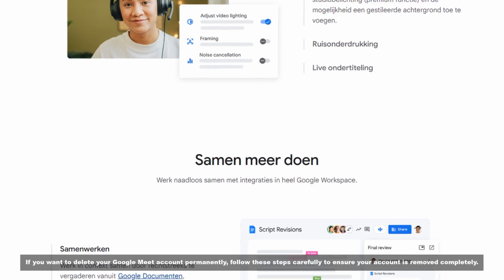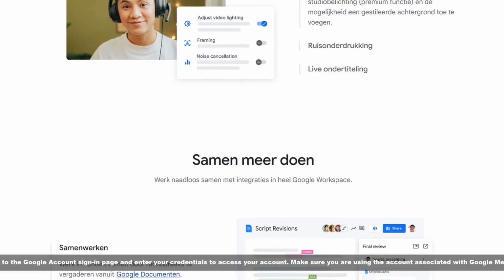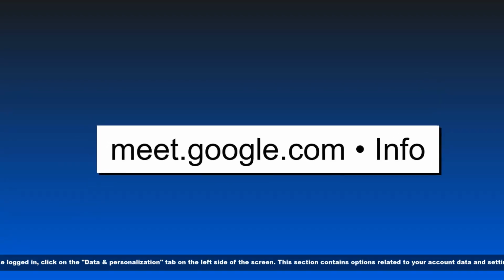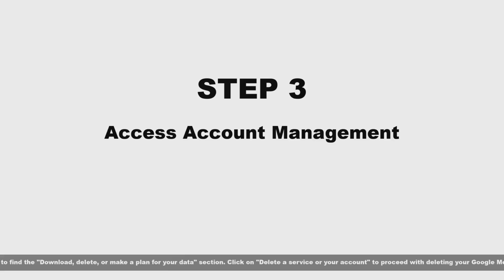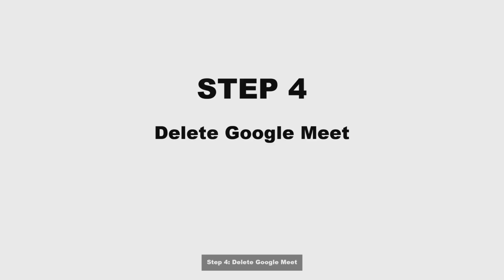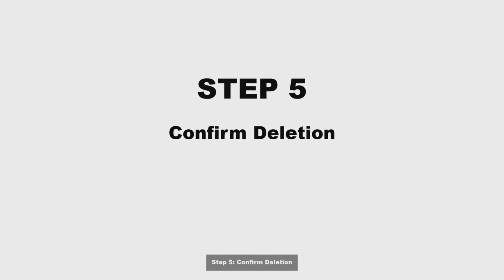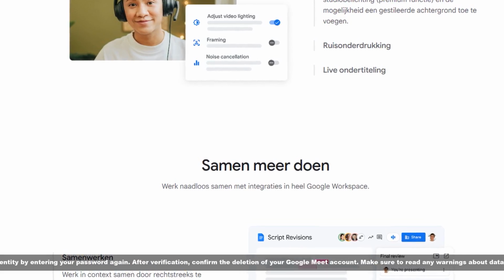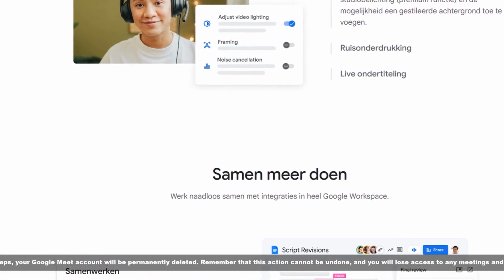How To Delete Your Google Meet Account Permanently 2025 (2026)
In this video, we will show you how to delete your Google Meet account permanently in 2025. If you're looking to remove your account for privacy reasons or simply no longer need it, this guide will walk you through the steps.